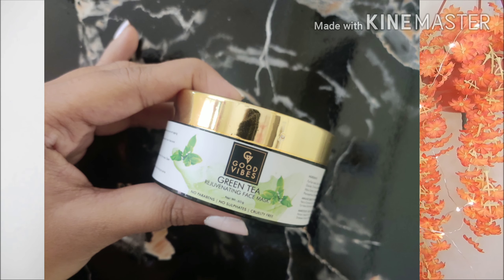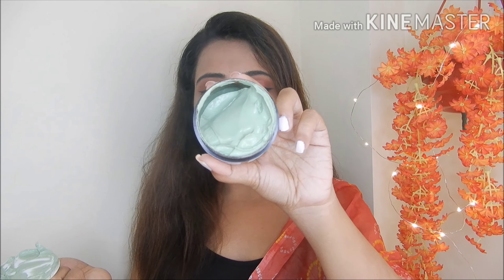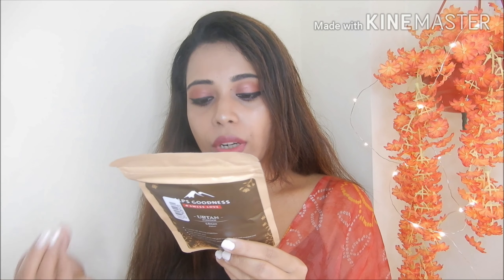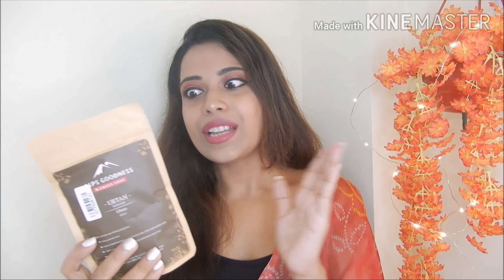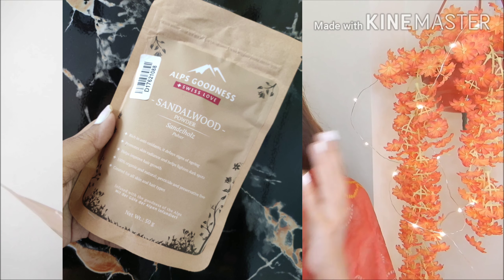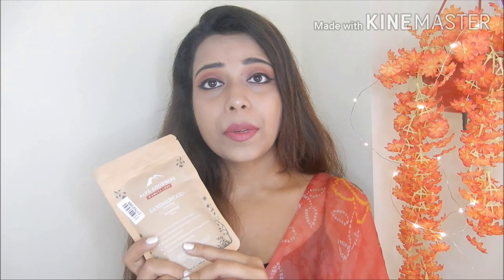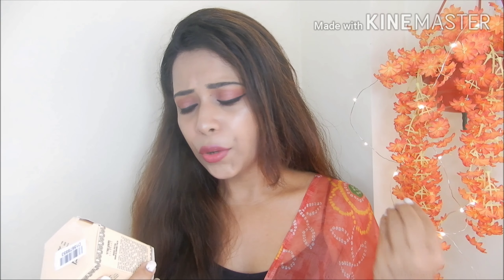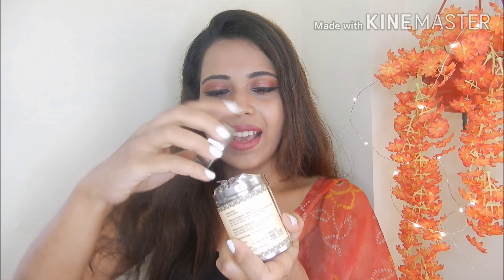Purplle haul 2020/sales/purplle haul/purplle skin care haul/under 200-products/Good vibes and ETC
Purplle haul 2020